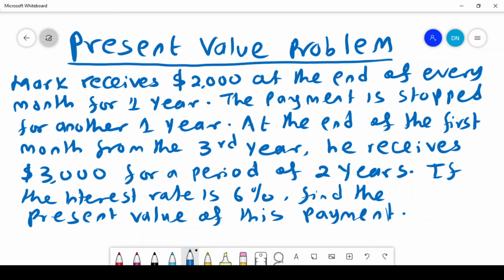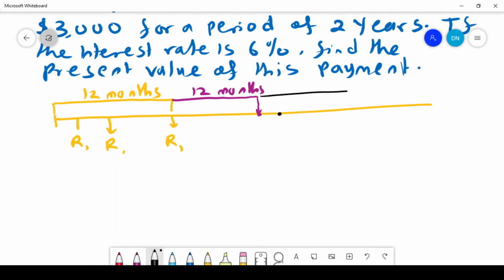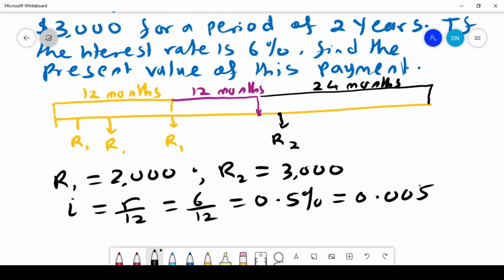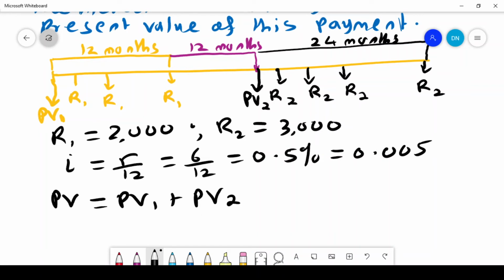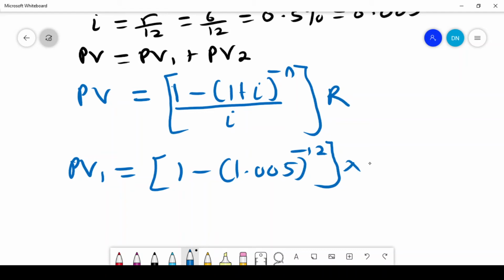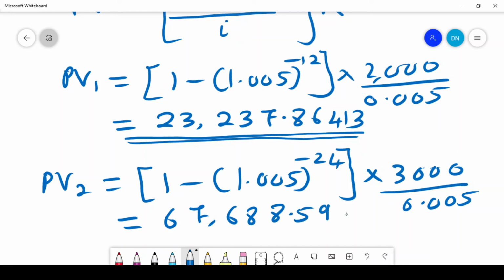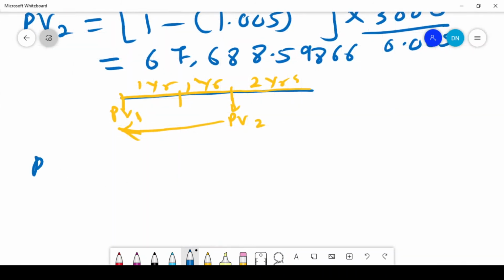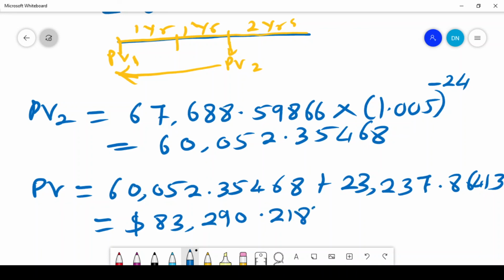How to solve an annuity present value problem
This video shows how to solve an annuity present value problem with deferred payment.